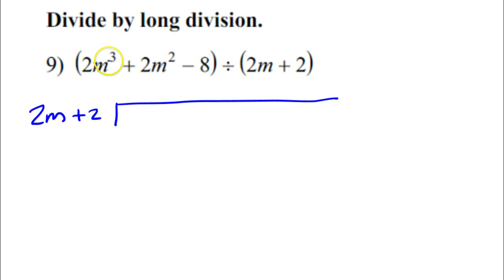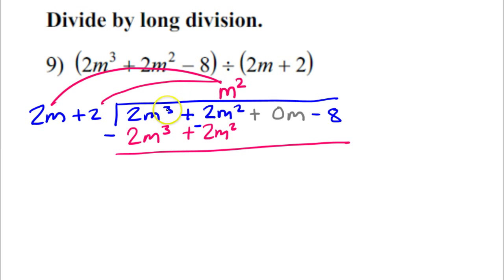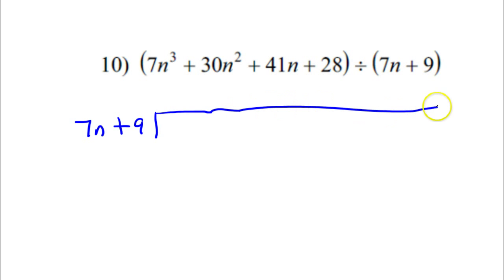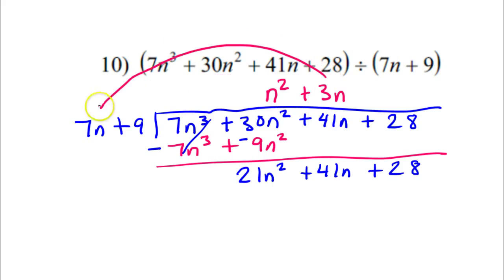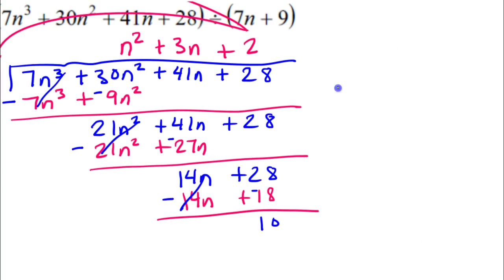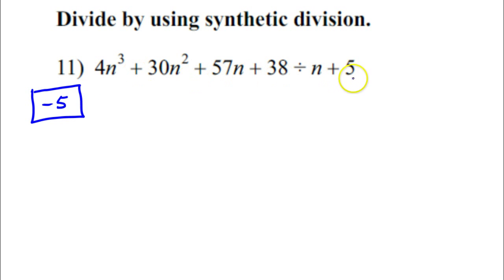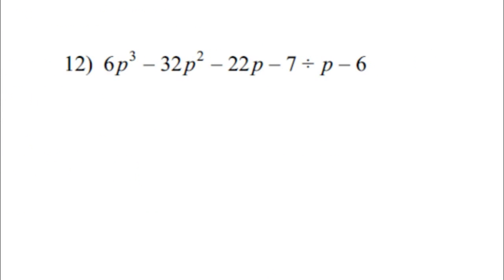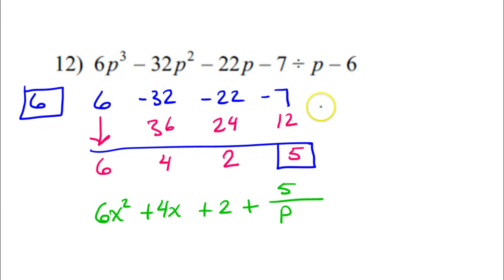Day 2 Unit 2 #9 to#12 Long Division and Synthetic Division